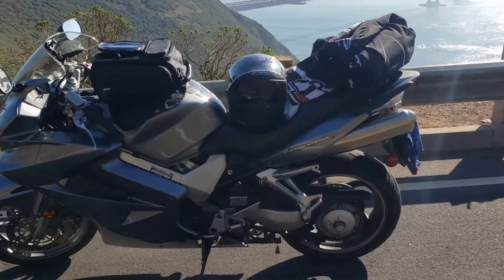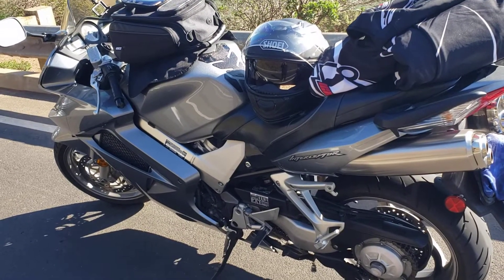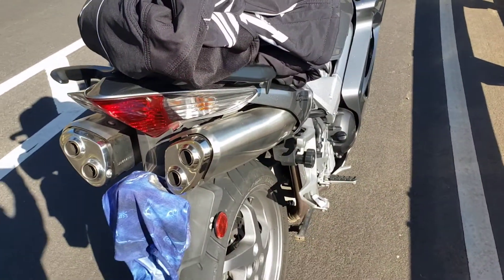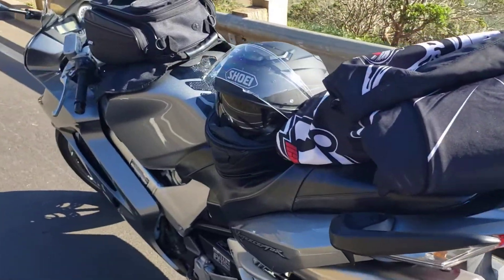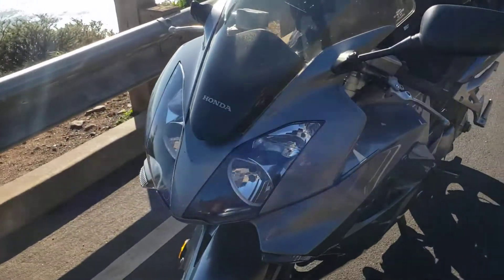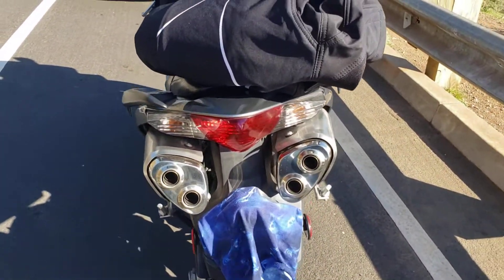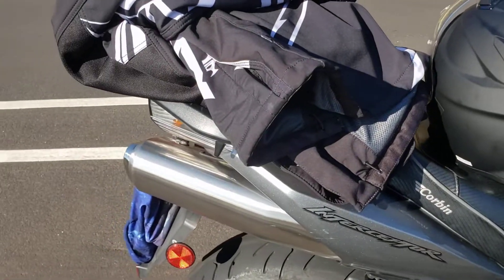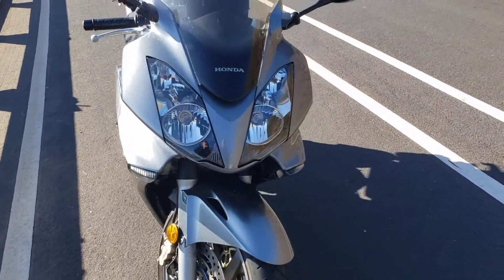my 2nd motorcycle 2008 honda vfr800 interceptor. golden gate back drop